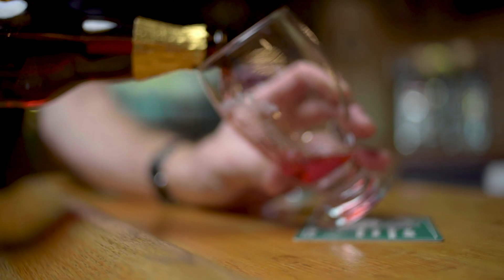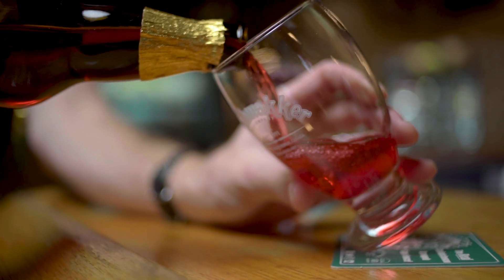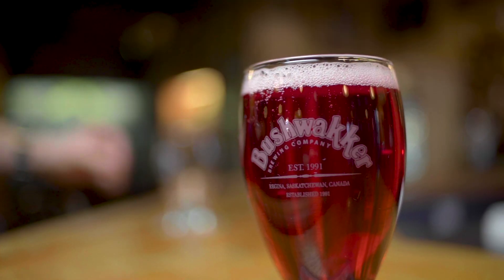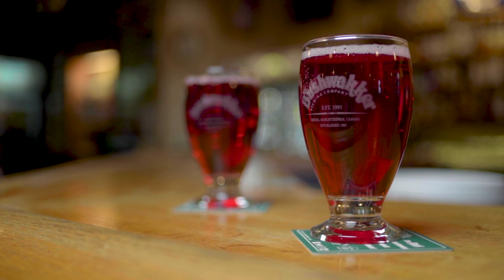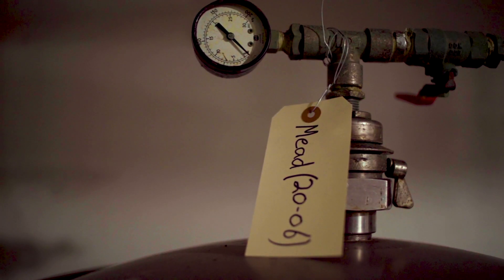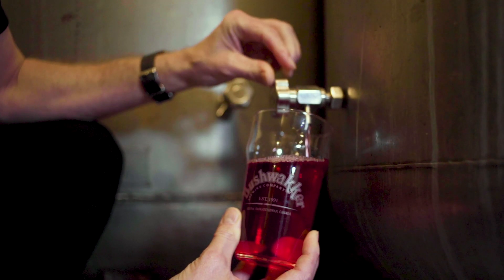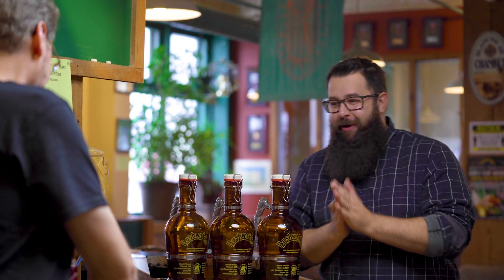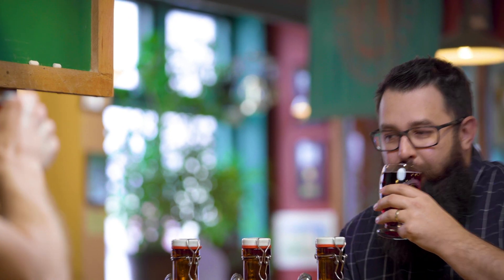Bushwakker Mead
You gotta try Bushwakker Brew Pub’s famous Blackberry Mead. This speciality drink uses local honey from Lumsden, Saskatchewan and is only released once a year. Act fast if you want to get your hands on this delicious mead, as it’s known to sell out quickly each and every year. The Bearded Prairie Chef, Josh Miller, tries out one of Regina’s most sought-after holiday drinks in this episode of, “You Gotta Try This.”